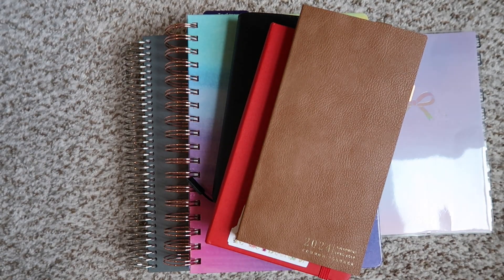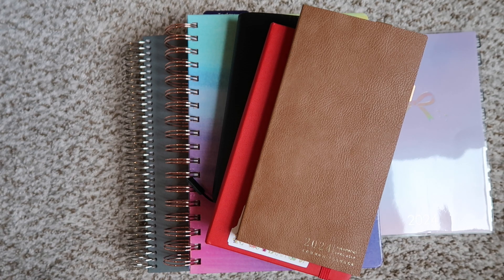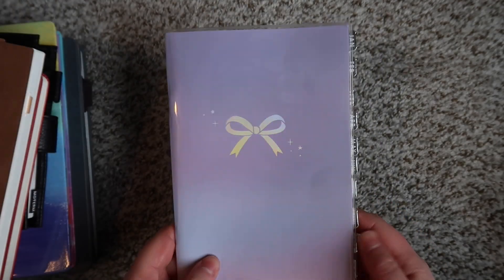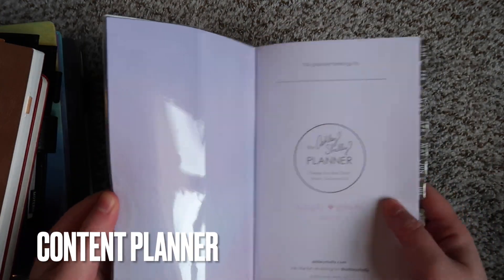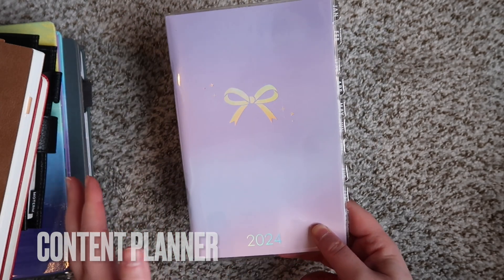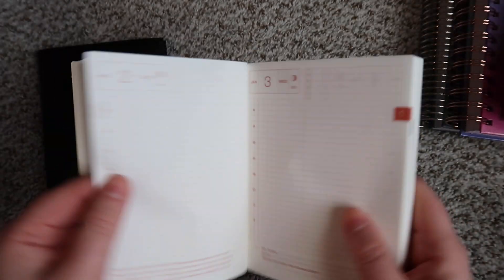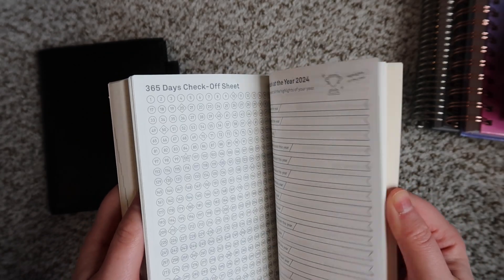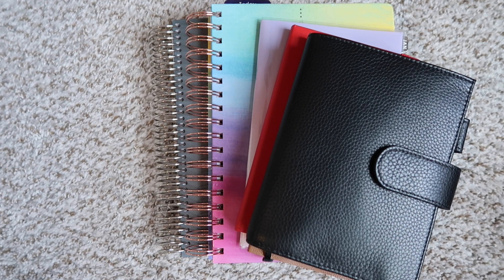2024 PLANNER STACK | STERLING INK, HOBONICHI, ASHLEY SHELLY, MAKSELIFE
It's time!! My 2024 Planner Stack video is here! I am very excited for my lineup and a lot of thought has gone into my choices! This is my starting point for 2024...I am sure I will jump around and change things up. I think that is totally natural as life changes!

Planners Mentioned▹